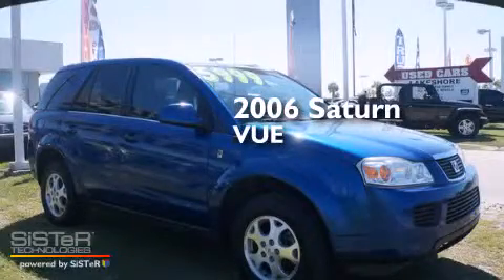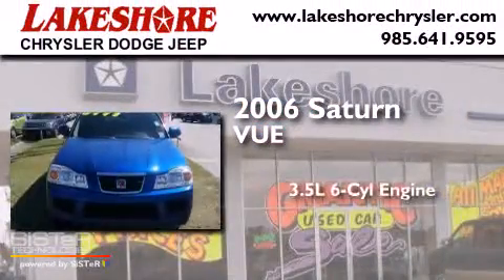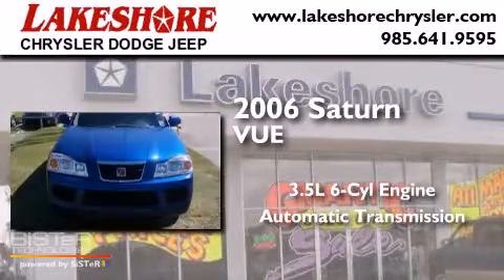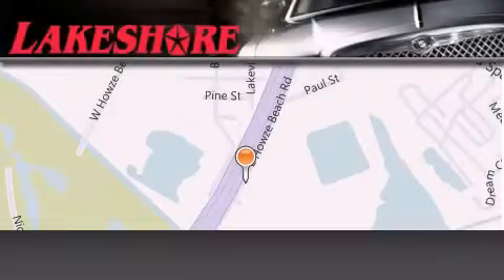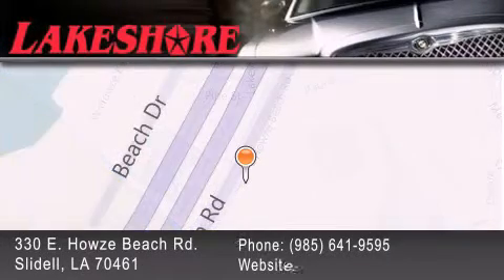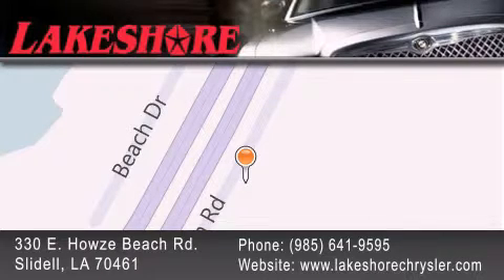2006 Saturn Vue Slidell LA 70461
Year : 2006
 Make : Saturn
 Model : Vue
 Engine : 3.5L V6
 Trans . : Automatic
 Exterior : Deep Blue
 Miles : 133,119
 Interior : Grey
 Stock : K25235A

 330 E. Howze Beach Road

 Preowned 2006 Saturn Vue Slidell LA